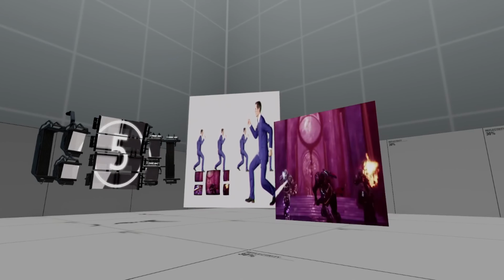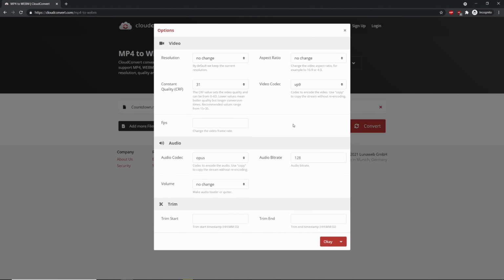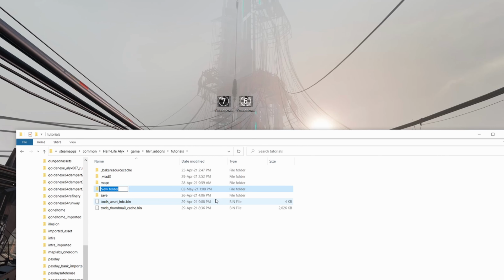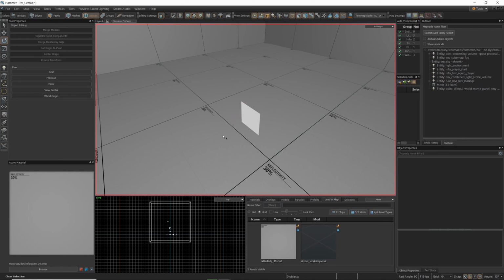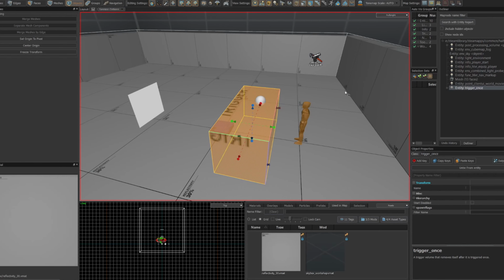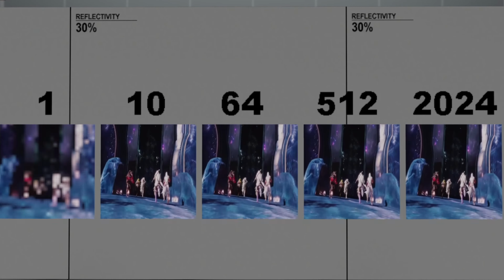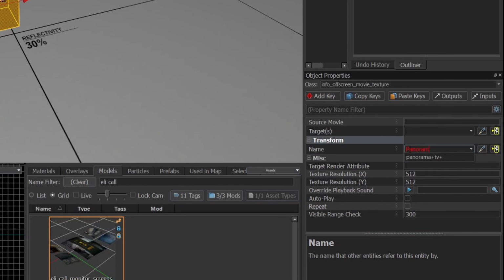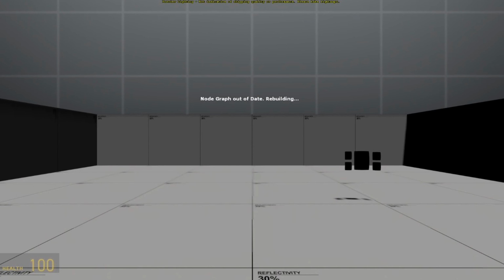Source 2 101 - Entity Inquiry #2 : Displaying panorama videos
In this tutorial i will be teaching how to display videos within your maps using point_clientui_world_movie_panel entity and info_offscreen_movie_texture